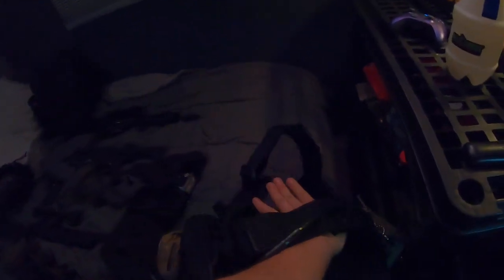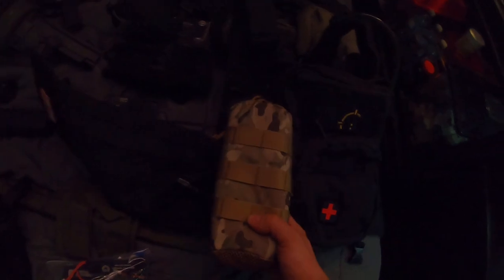Kit breakdown for OP NO NODS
Different style of video today doing my first ever kit breakdown for a 16 hour airsoft MILSIM event